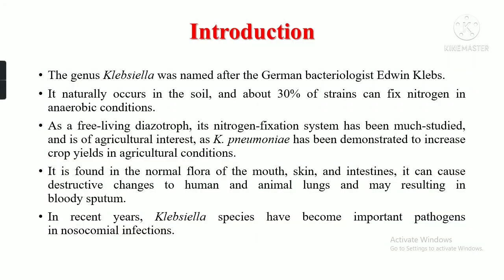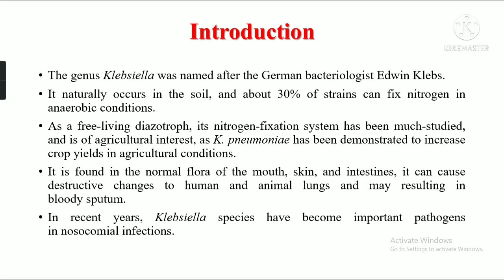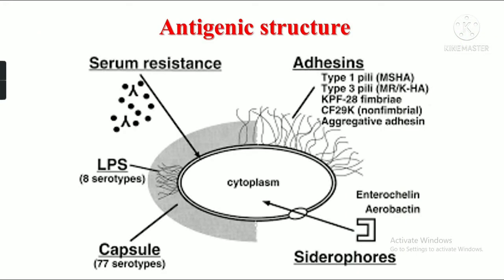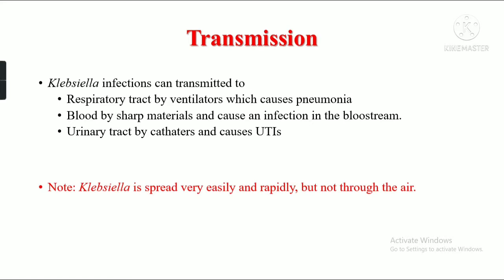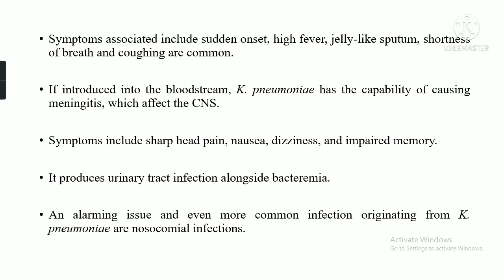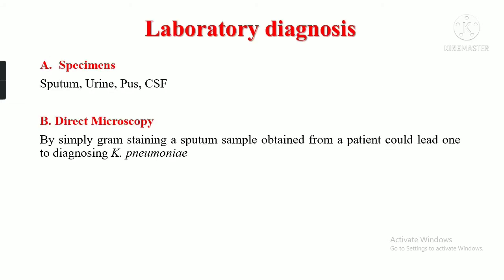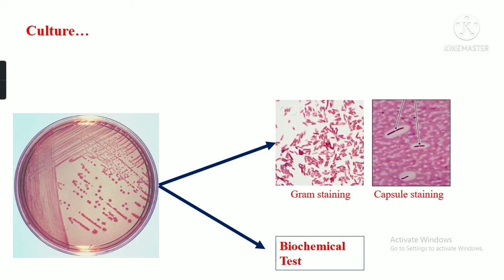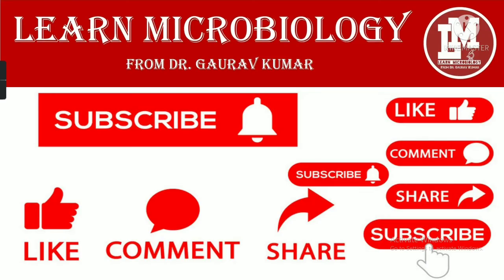Klebsiella pneumoniae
Introduction
Morphology
Cultural characters
Antigenic structure
Pathogenesis
Diagnosis
Treatment